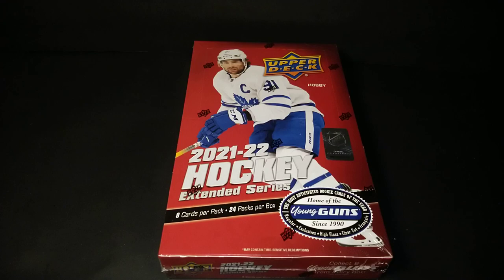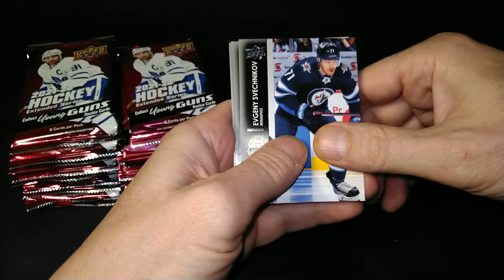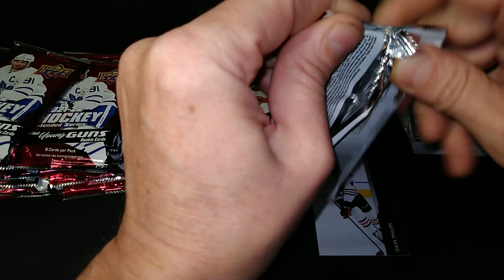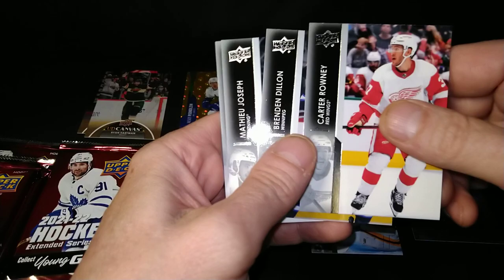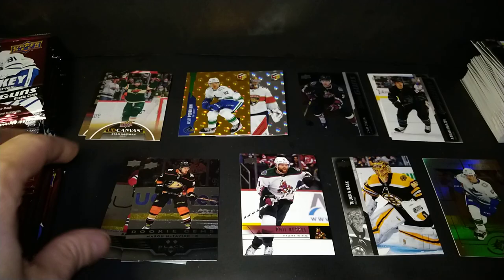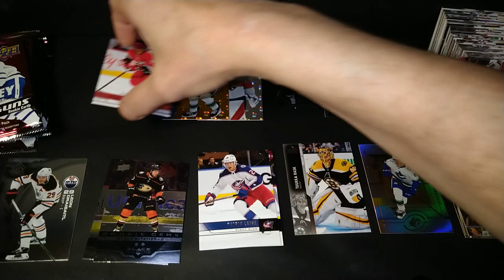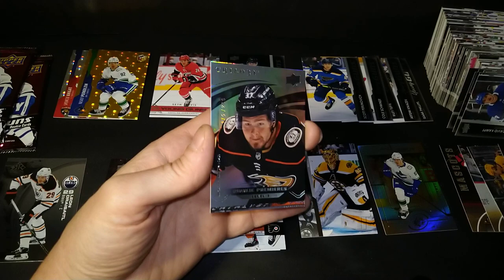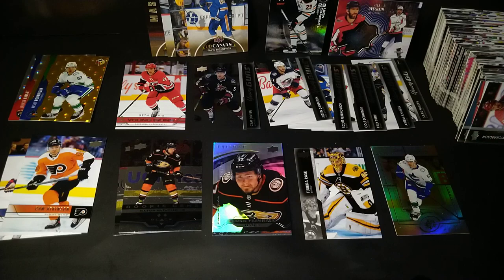2021-22 Upper Deck Hockey 🏒🥅 Extended Series Hobby Box Break (4th box)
Add me to your favorite sellers list: